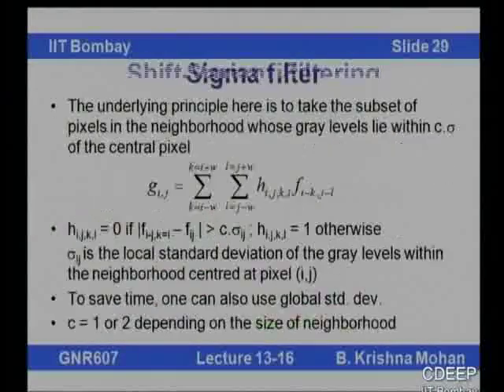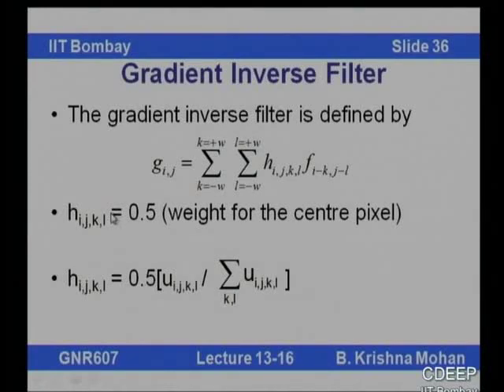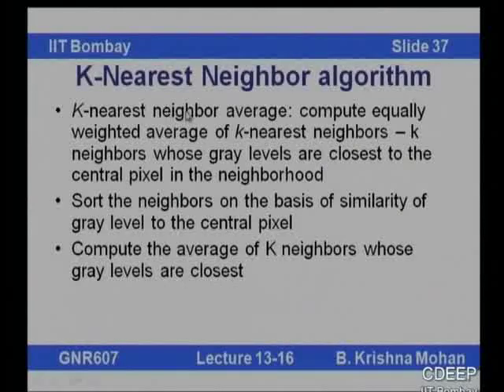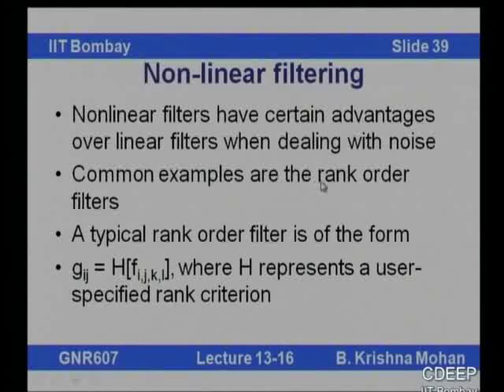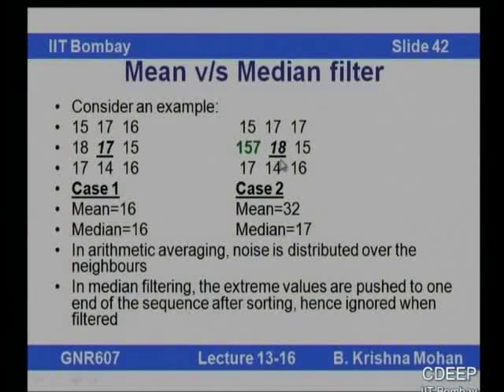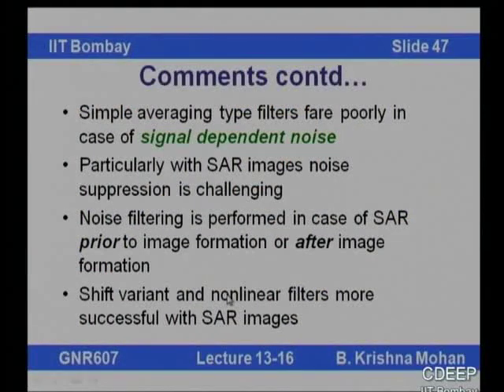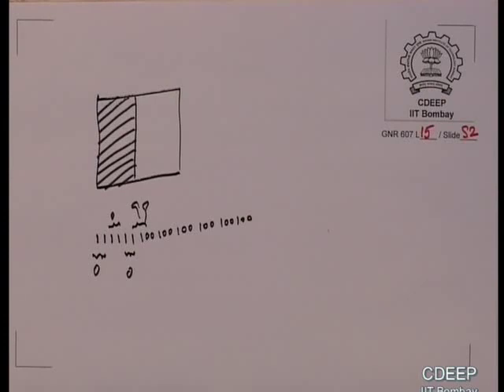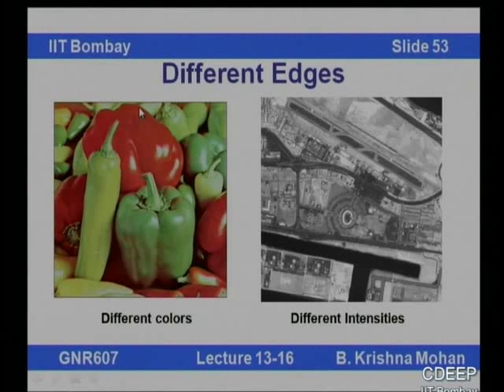GNR607-L15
Autumn 14